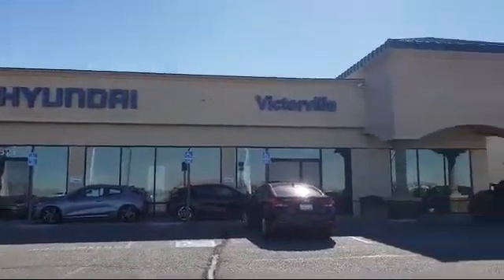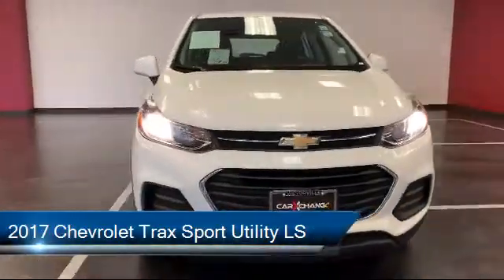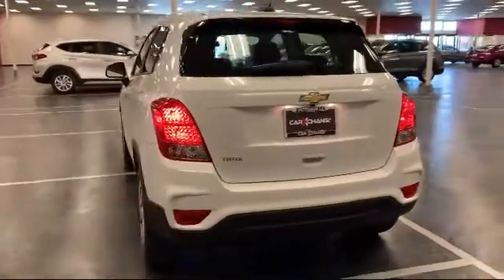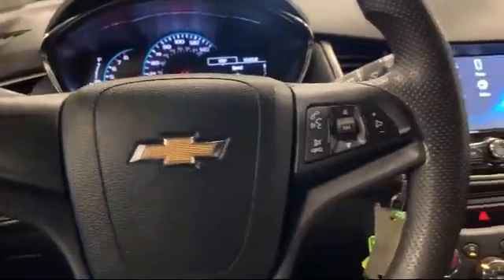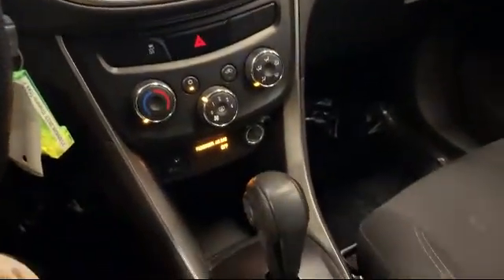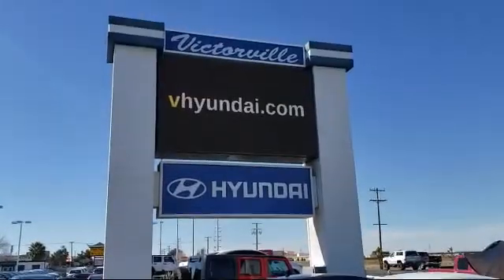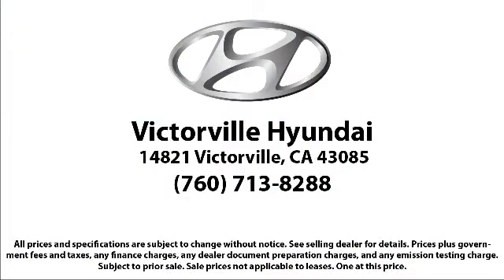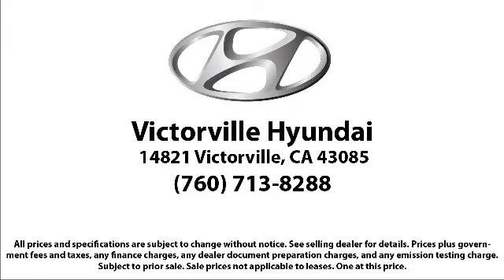2017 Chevrolet Trax Sport Utility LS Victorville Apple Valley Hesperia Adelanto Barstow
2017 Chevrolet Trax Sport Utility LS Stock Number: 2105628 Vin:3GNCJKSB9HL284108.

Victorville Hyundai
14821 Palmdale Rd A